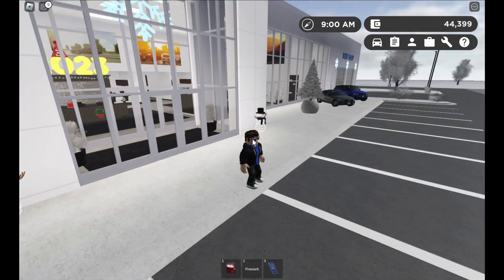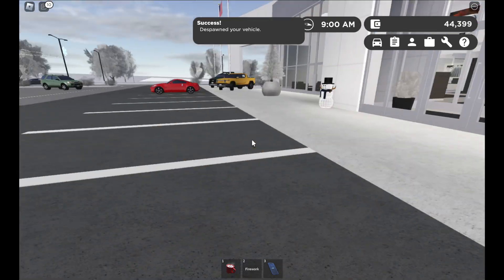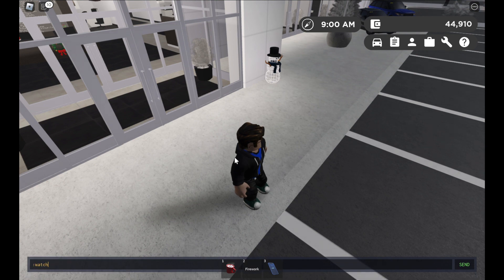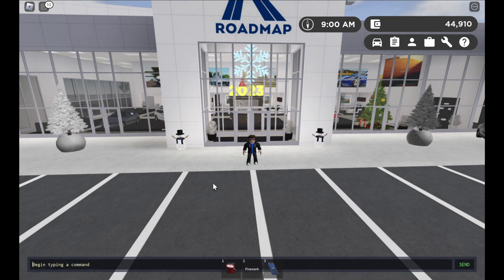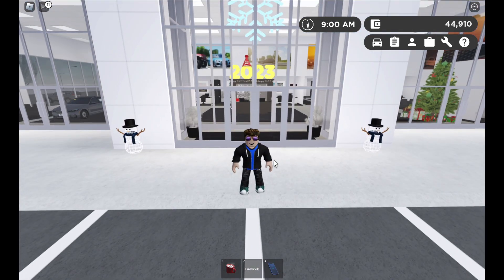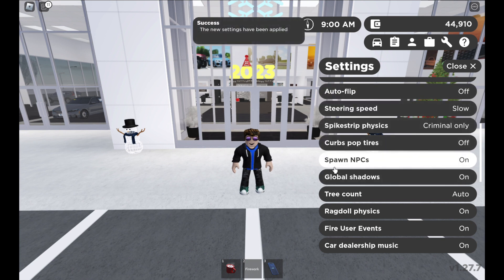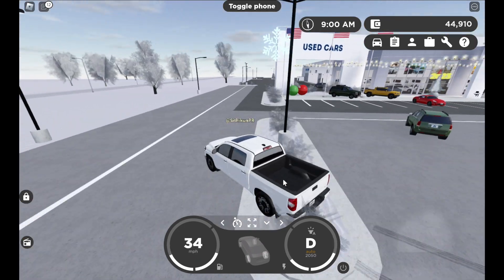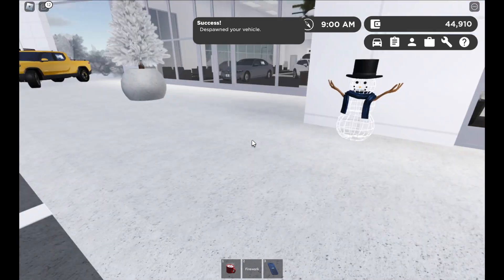All Greenville GV4 Admin Commands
To activate the Admin Bar you hit "=" on your keyboard to activate it or if on mobile you use the chat.
After getting the chat/admin bar to open you type in the box ":" and than follow the video for the commands.